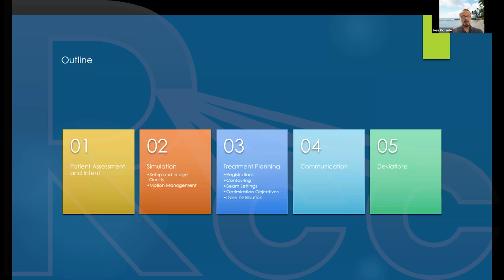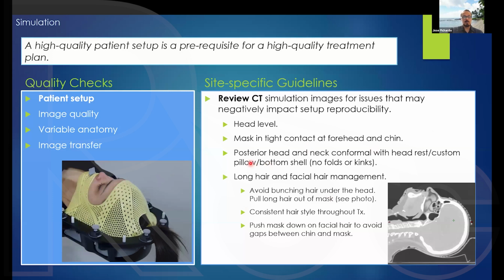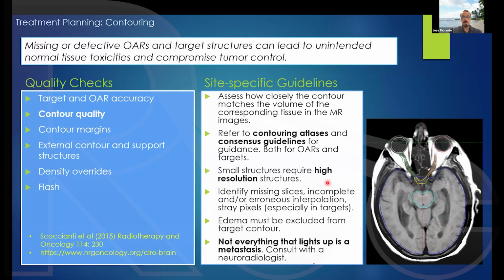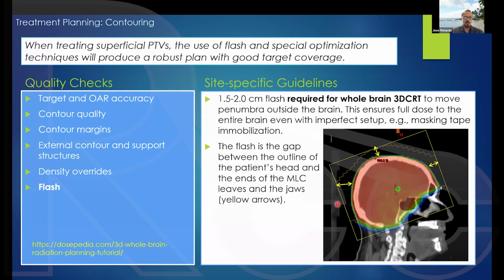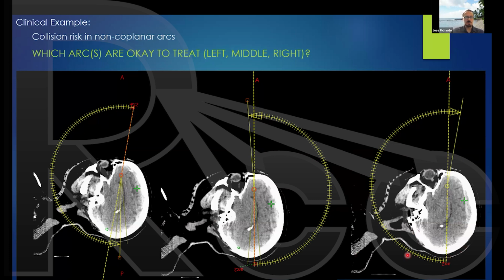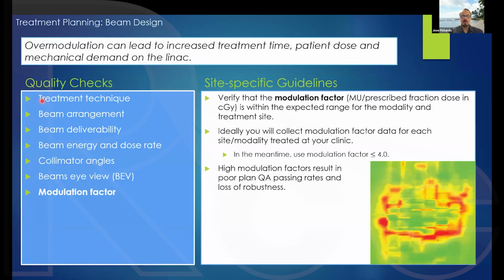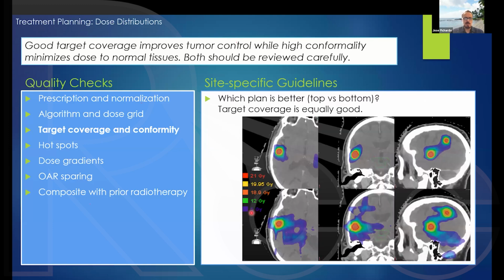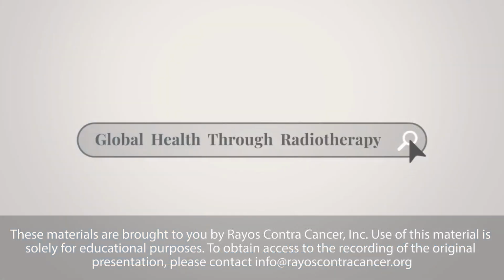Session 5: Treatment Plan Evaluation for Brain (including SRS)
Jose Carlos Pichardo and Justin Roper review high quality practices and tips for plan evaluation of radiation treatments to the brain, including SRS treatments.